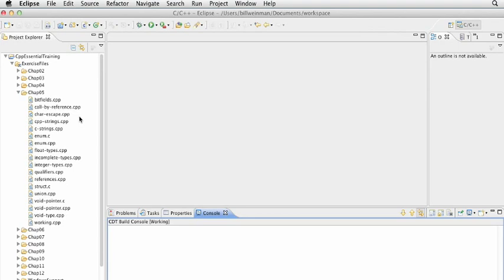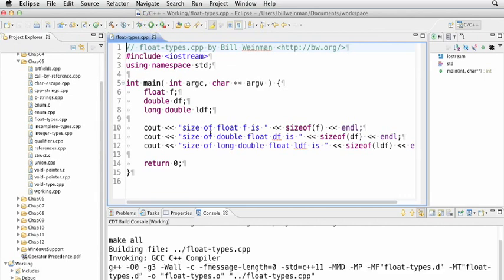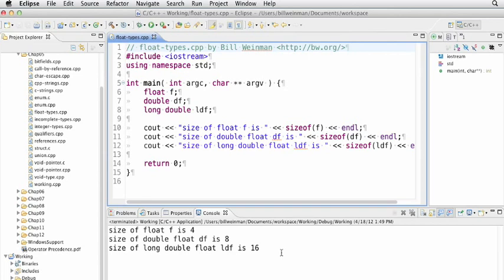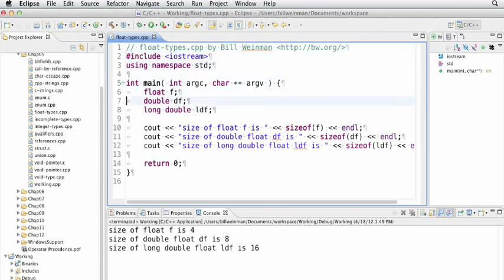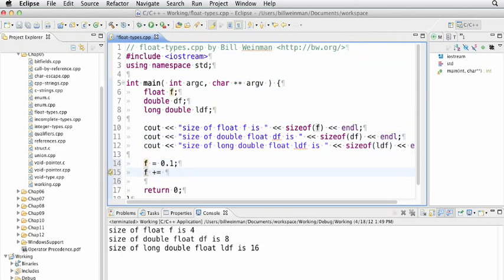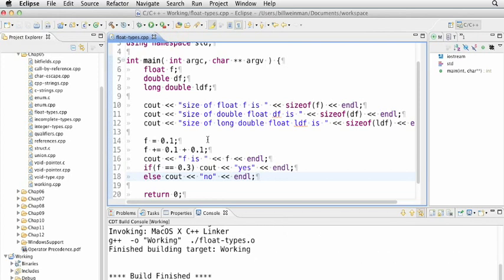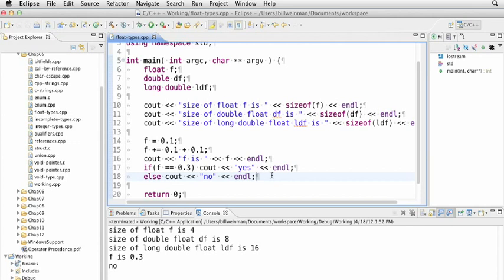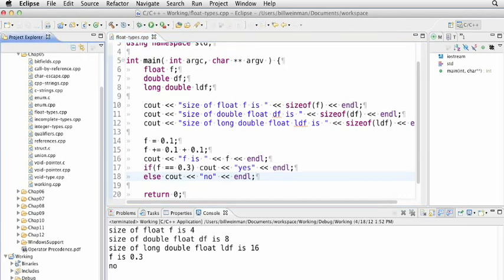039 Data type Float